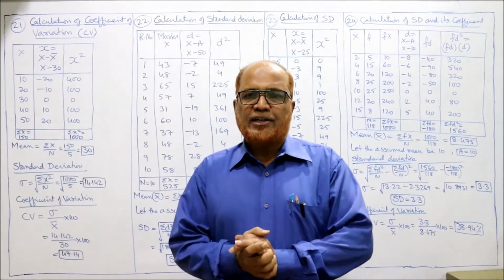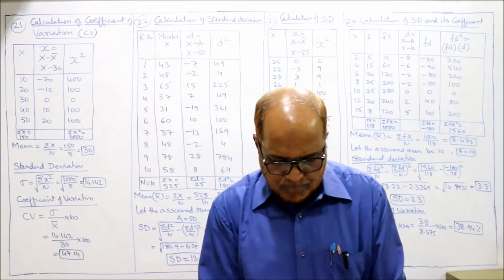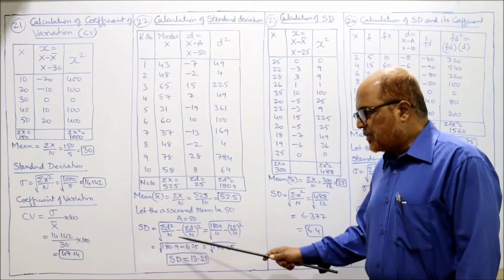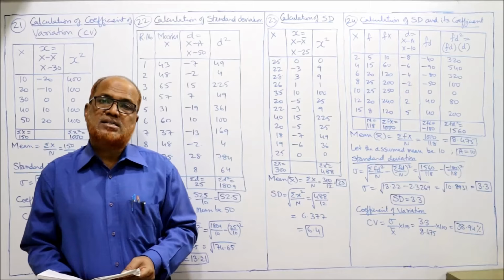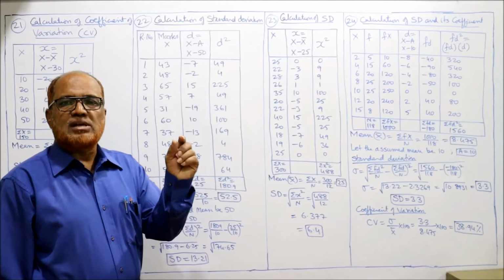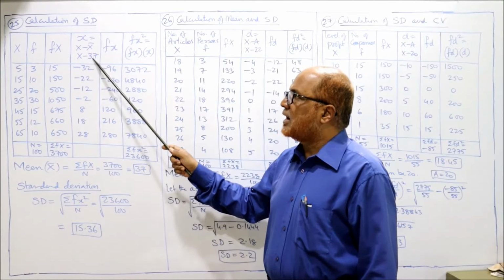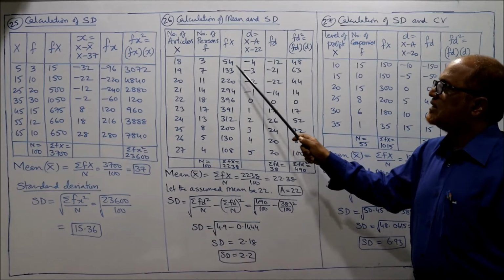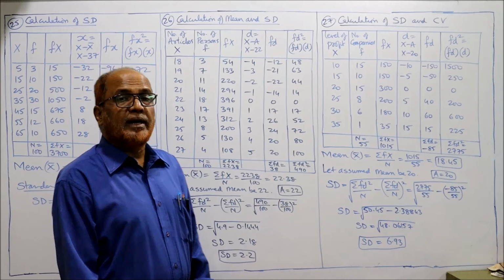Business Statistics I Measures of Dispersion I Problems I Part 3 I Khans Commerce Tutorial I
Hello Friends.
The contents of this video are  :
Range.
Quartile Deviation.
Mean Deviation.
Standard Deviation.
Co-efficient of Variation.
Problems on Measures of Dispersion,

Watch the video till the end to get a thorough knowledge on Measures of Dispersion.